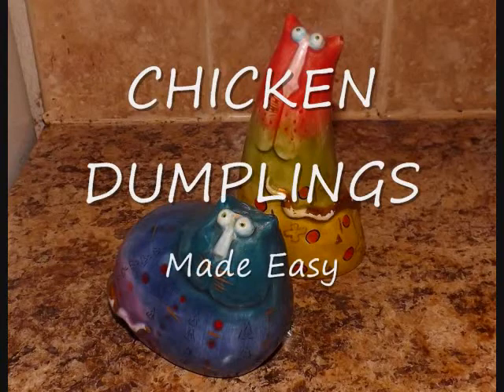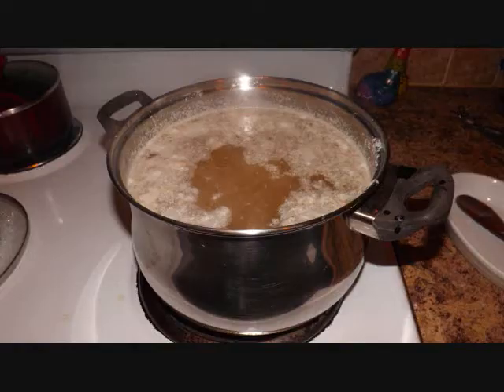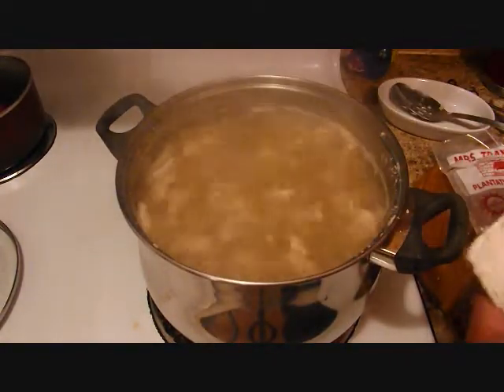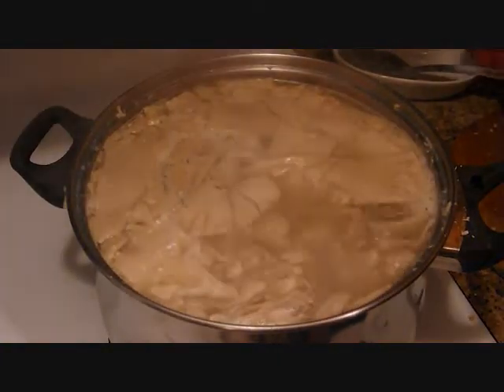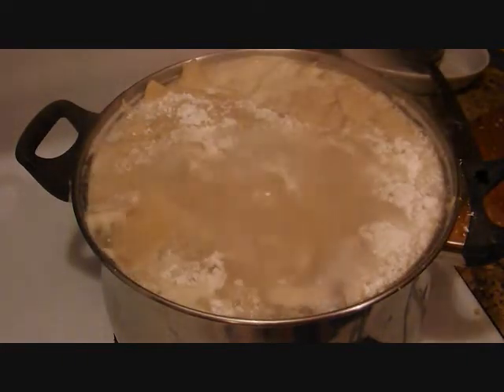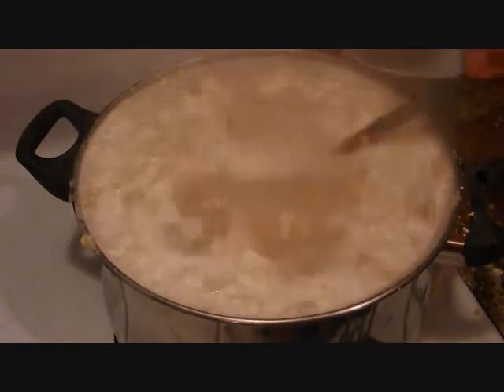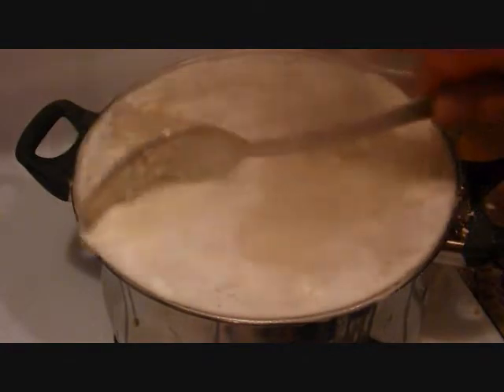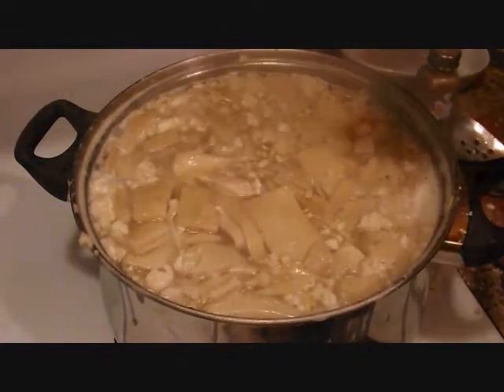SOUTHERN COUNTRY STYLE CHICKEN DUMPLINGS Made Easy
This is MY FAMOUS CHICKEN and DUMPLINGS
And There Are NO Chicken Bones!